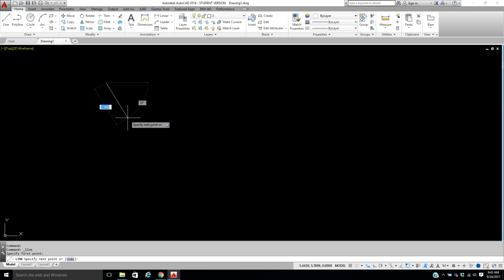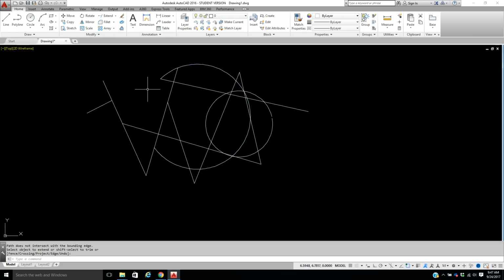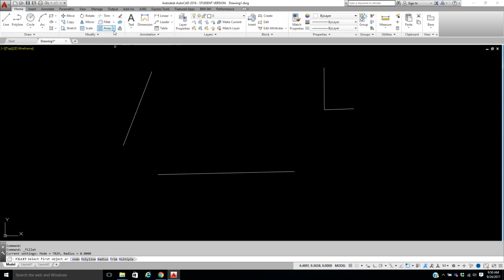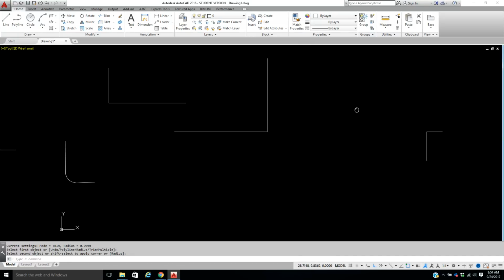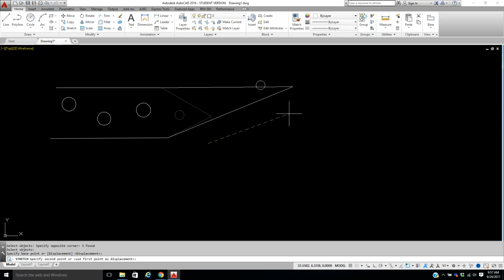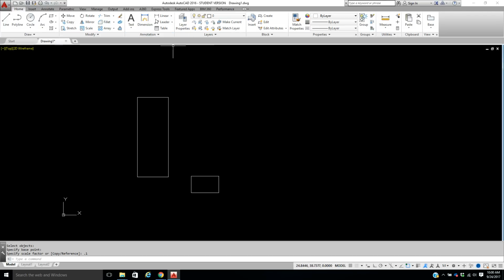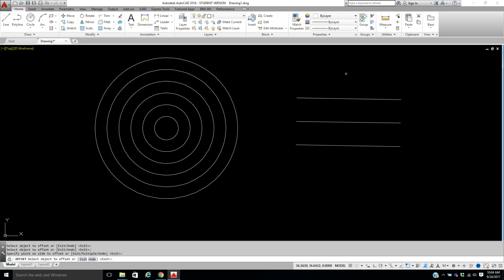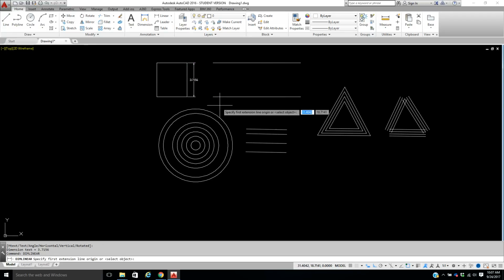AutoCad basic part 4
Trim/Extend, Fillet/Chamfer, Scale, Offset, Stretch